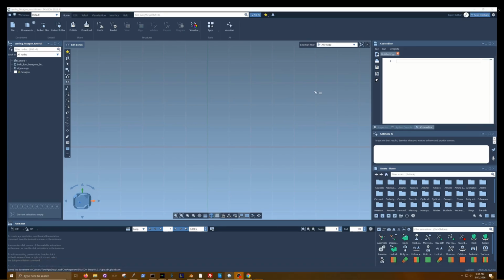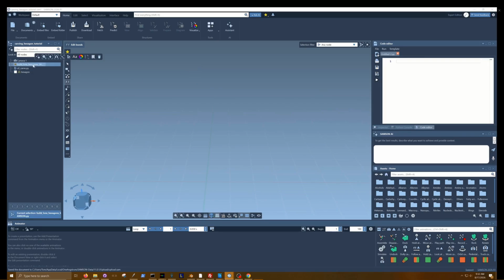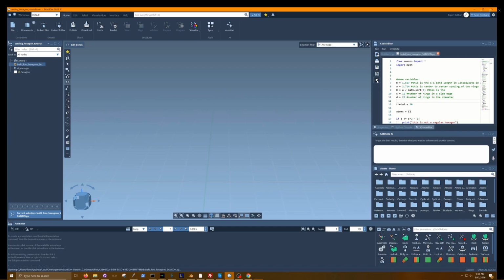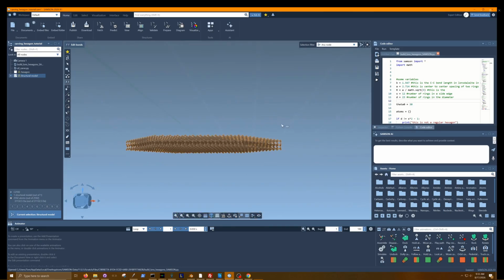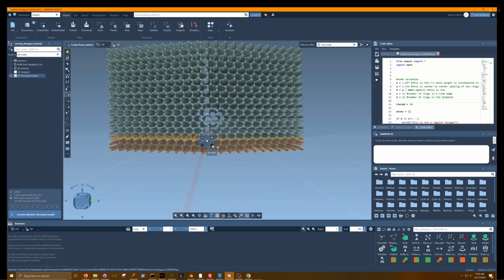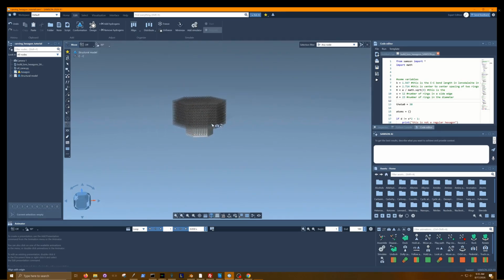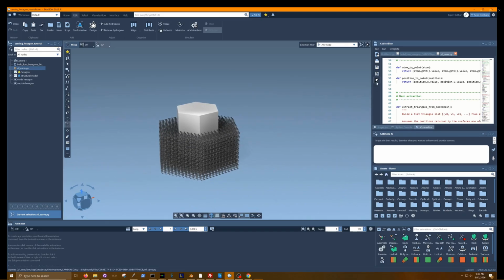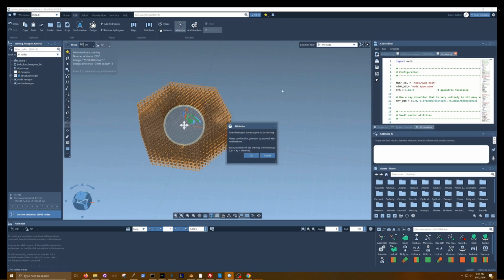Create and carve hexagons in SAMSON tutorial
Gives you all the scripts and files to create and carve diamond hexagons in SAMSON.